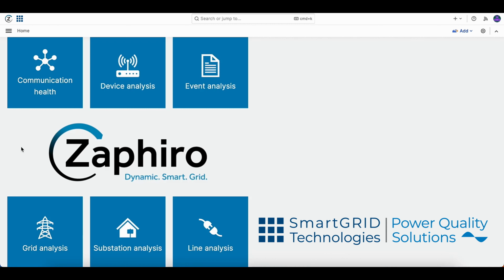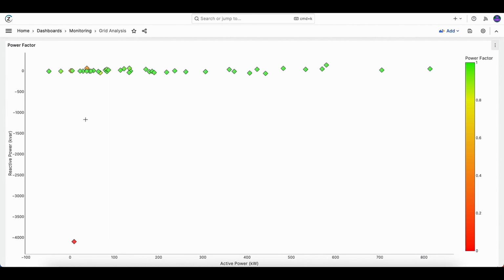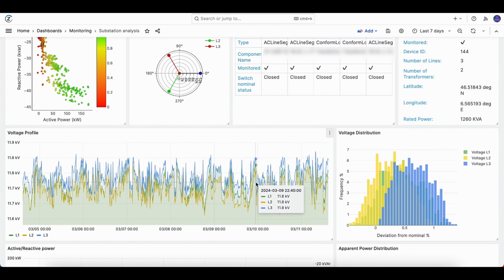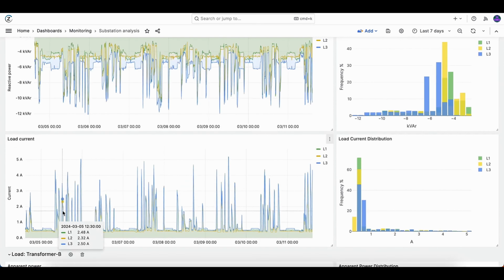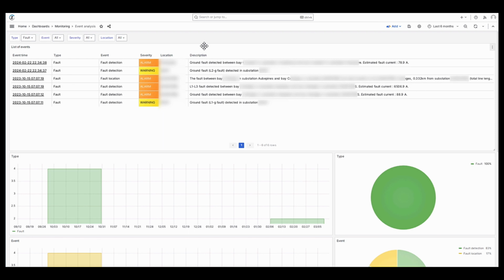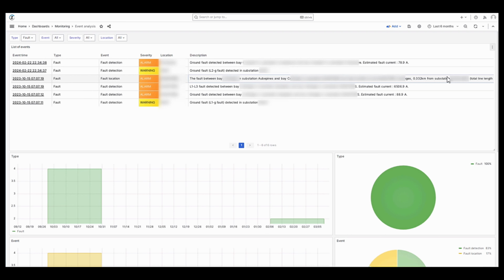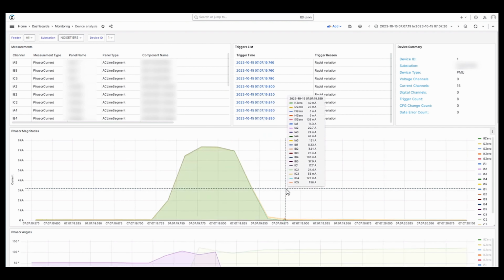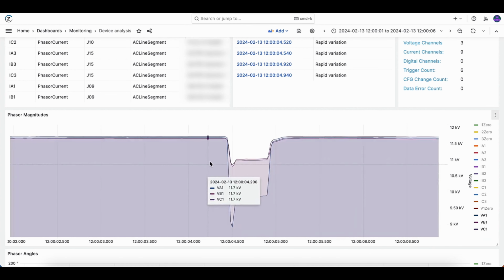SynchroGuard Demo & Overview - Zaphiro Technologies | SmartGRID Technologies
Explore the power of synchronized measurements from Phasor Measurement Units (PMUs) with SynchroGuard's Real-Time Grid Monitoring, State Estimation, Fault Analysis, and Automation System by Zaphiro Technologies. It seamlessly integrates with existing DMS/SCADA utility systems, where operators can visualize grid state and alarms in real-time. Zaphiro’s patented software algorithms extract unique information from data generated by proprietary SynchroSense Units and Third-party devices. SmartGRID Technologies & Power Quality Solutions Pty Ltd is the exclusive distributor for Zaphiro in Australia.